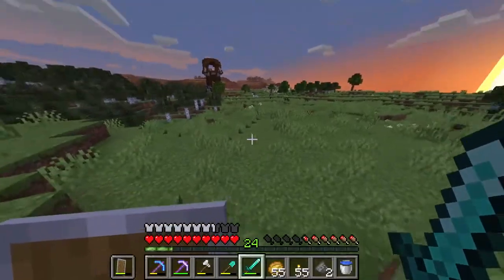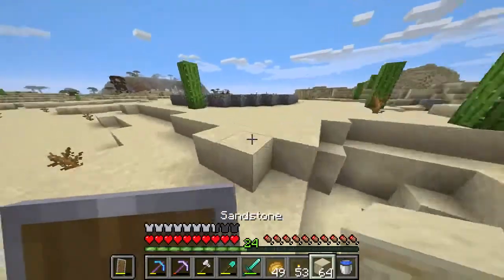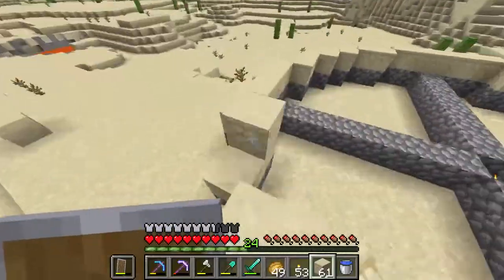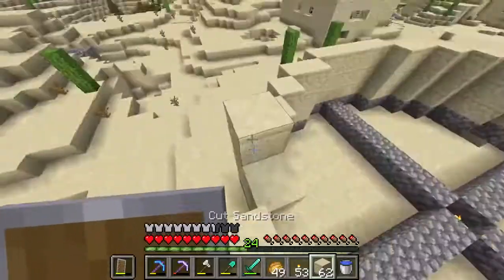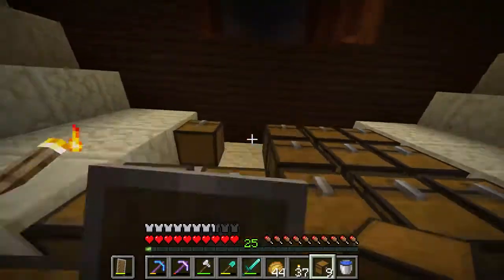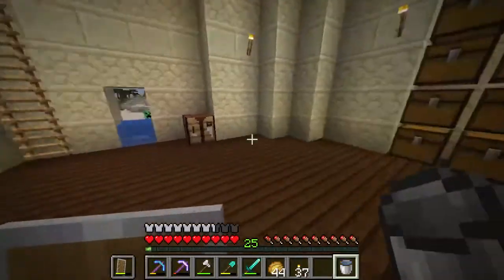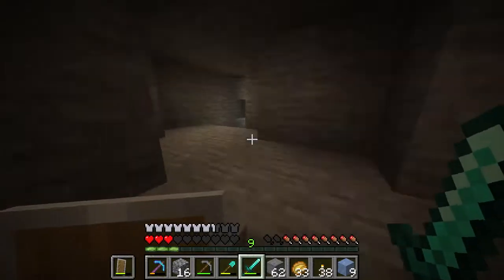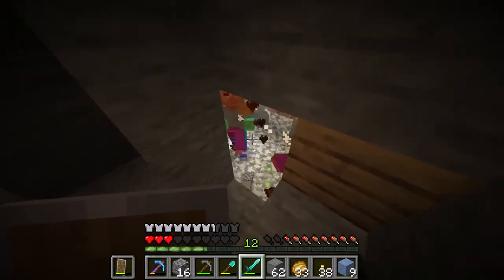Storage Room and Finished XP Farm | Averagecraft Ep. 5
So many things went wrong filming this video and then afterwards. The mic audio didn't record for any of the actual gameplay and then afterwards the quality got trashed. Next week we will be back up and running with actual commentary and better quality!